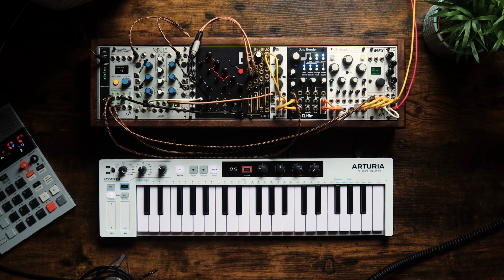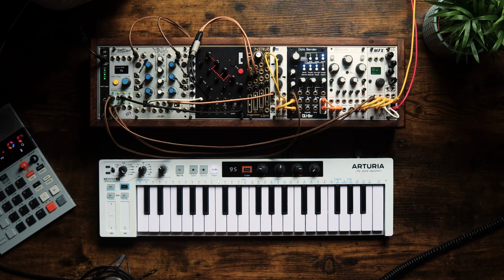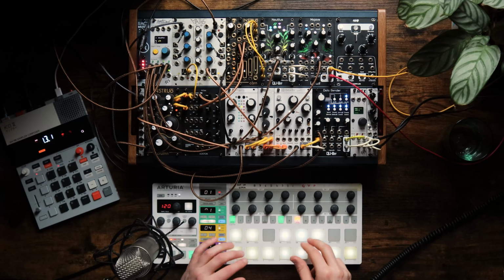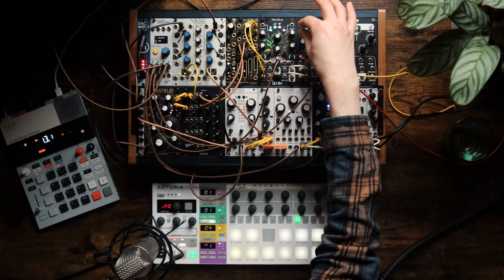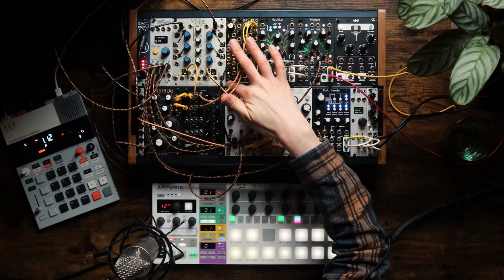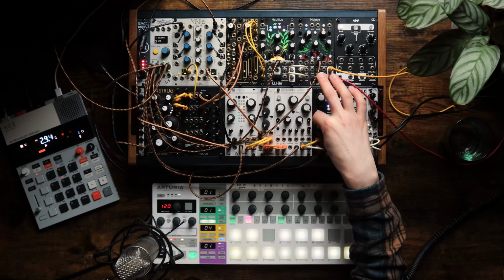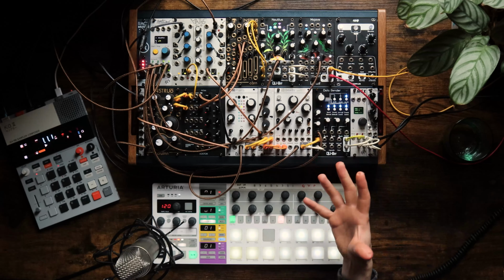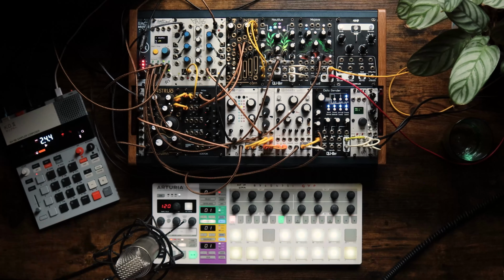EPIC MODULAR JAM IN MY NEW BIG EURORACK CASE!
I'm very happy with how this modular synth jam turned out! It's one of my first explorations of having a bigger case and it really does open up the possibilities and expand the patching capabilities. Let me know if you'd like to see a more detailed video on using a bigger case!

CONTENT
0:00 - Intro
1:35 - Neon Thunder
7:15 - Patch Breakdown
14:27 - Outro